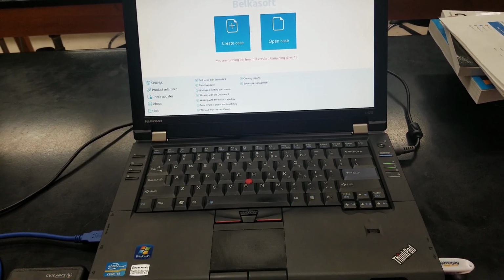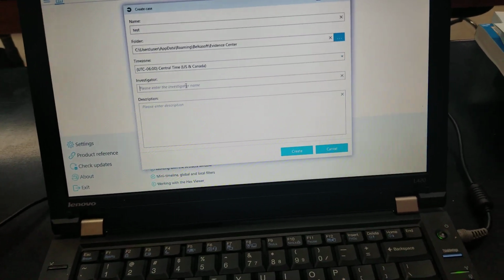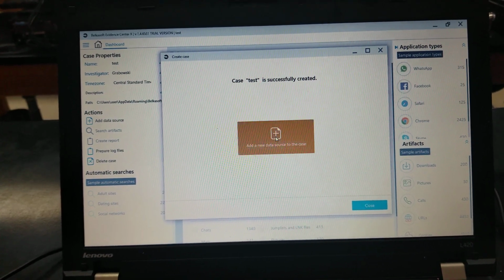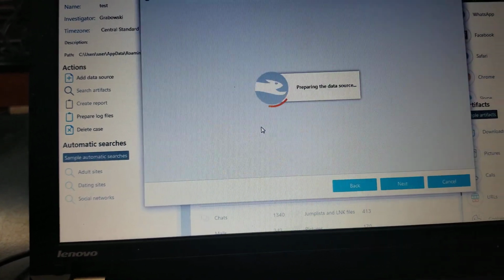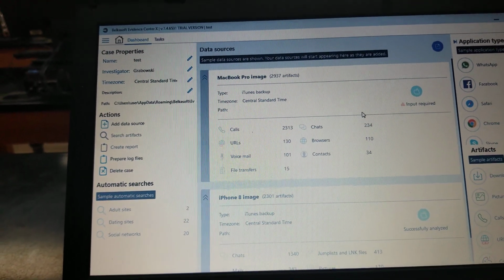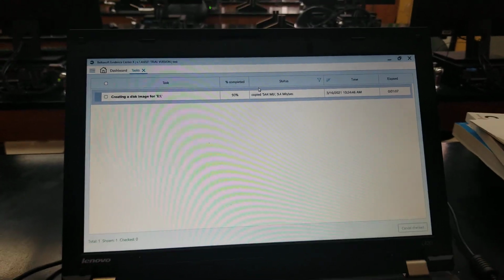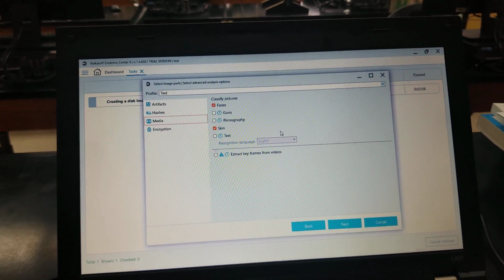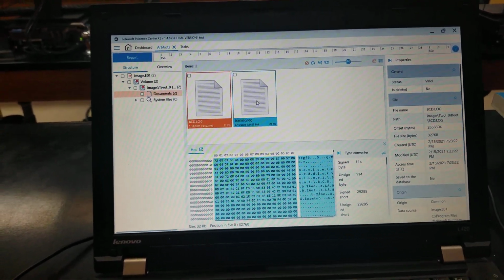Demo of Belkasoft